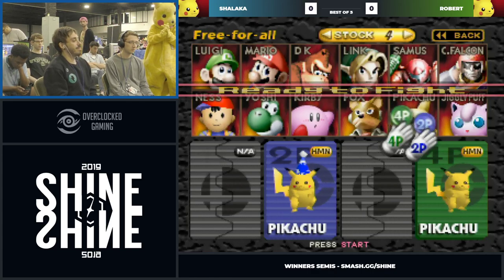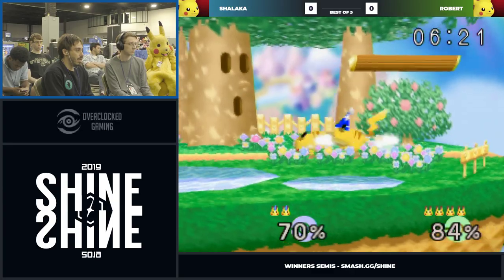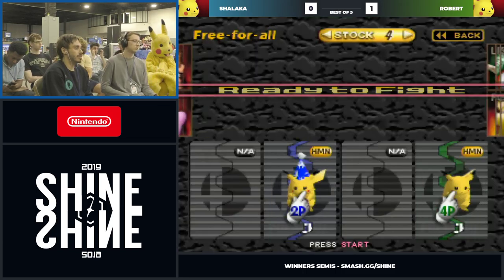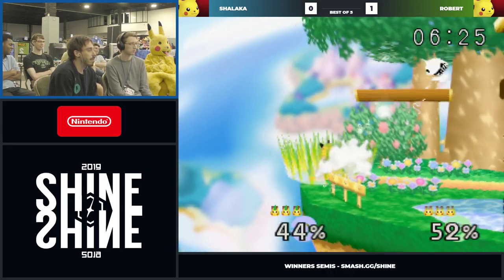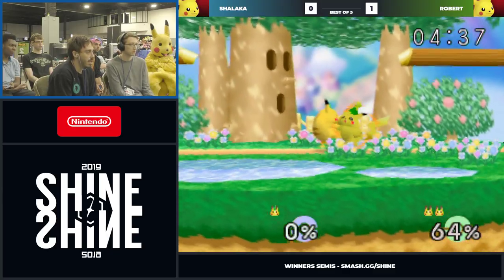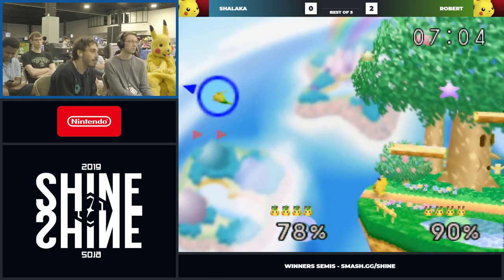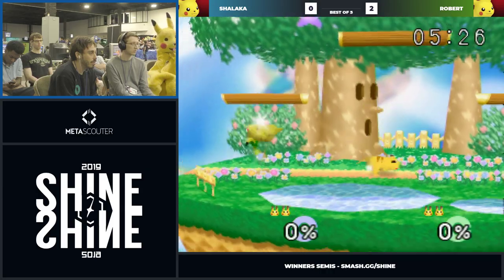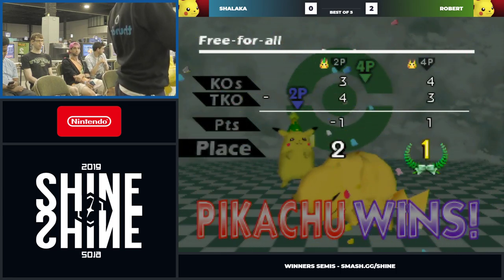Shine 2019 - Shalaka (Pikachu) Vs. Robert (Pikachu) Super Smash Bros. Winners Semis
Shine 2019 is a Super Smash Bros Tournament in Worcester, MA